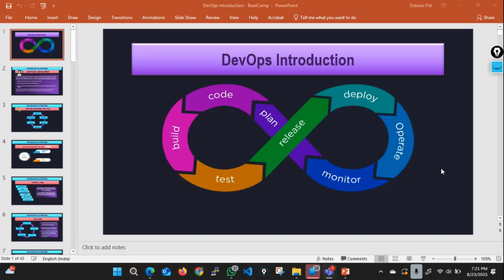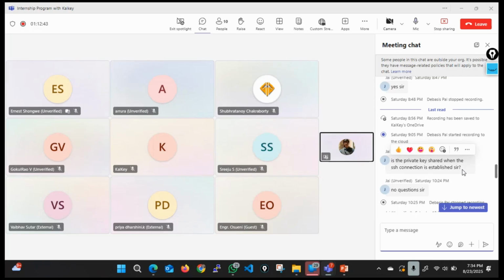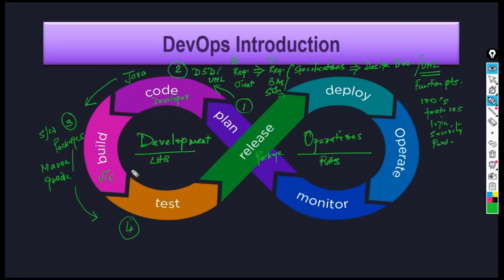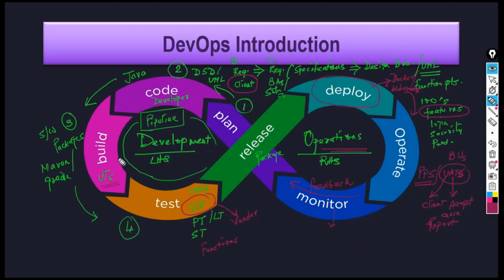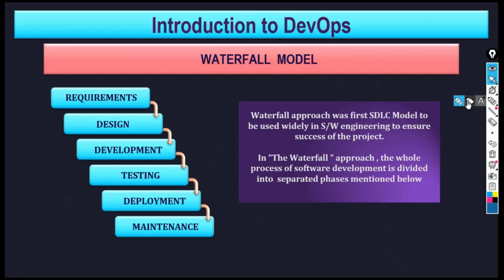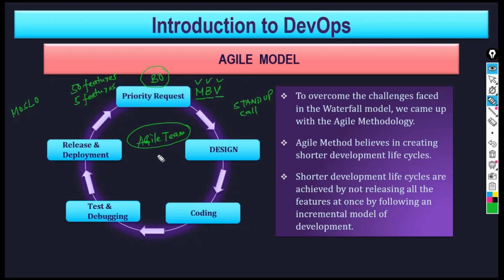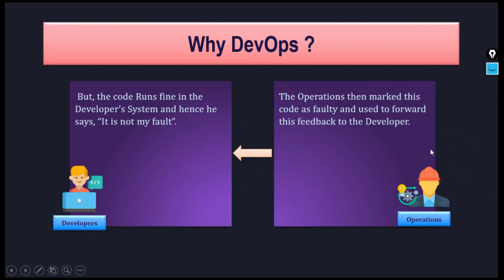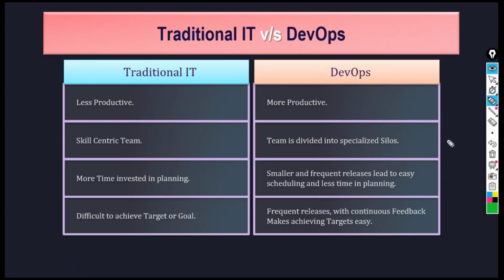🚀 Introduction to DevOps | Kalkey Free DevOps Internship (Day 1)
🎓✨ Kalkey’s Free 8-Week DevOps Internship ✨🎓

📅 Date: August 24, 2025 (Saturday)
🕖 Time: 7:00 PM IST
👨‍🏫 Trainer: Mr. Debasis Pal
🏢 Organized by: Kalkey Training
💻 Platform: Microsoft Teams
⏳ Duration: 8 Weeks

Kickstart your DevOps journey with us! Learn how DevOps bridges the gap between development and operations, enabling faster, reliable, and automated software delivery. 🌐⚡

🔍 What You’ll Learn:
✅ DevOps culture & fundamentals
✅ CI/CD pipelines & workflows
✅ Popular tools (Git, Docker, Jenkins, Kubernetes)
✅ Real-world use cases & industry best practices

✨ Why Join?
✔️ E-Certificate Provided
✔️ Career-Focused Sessions
✔️ Active WhatsApp Community Support